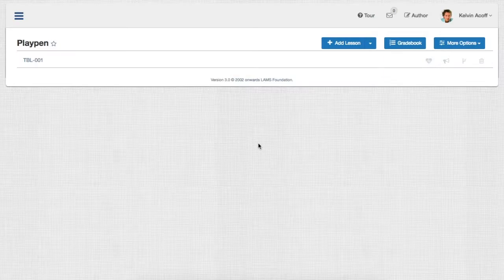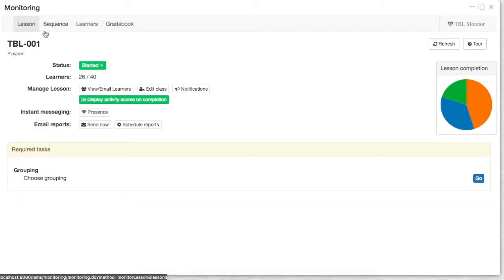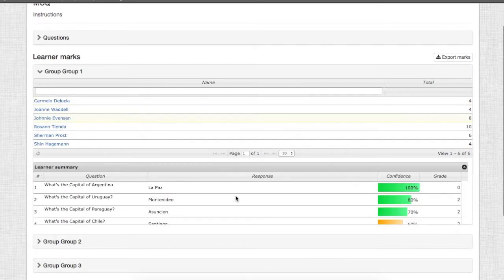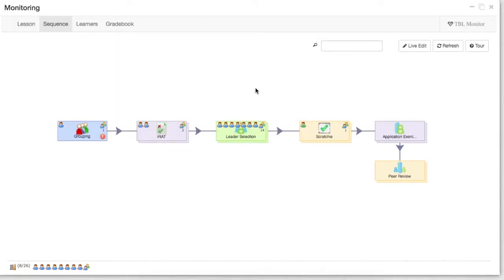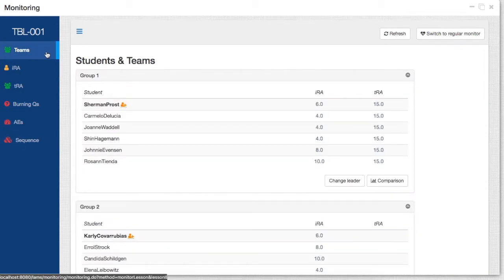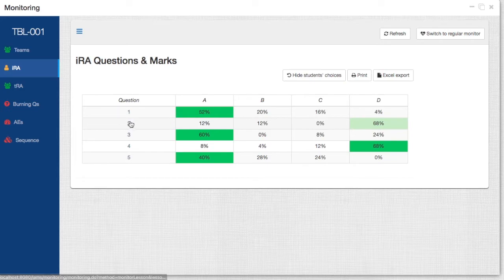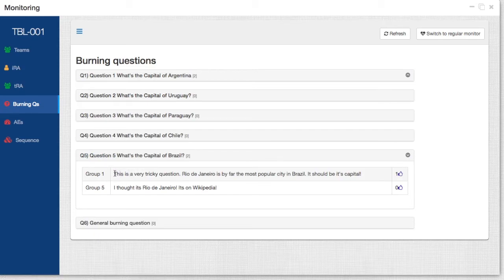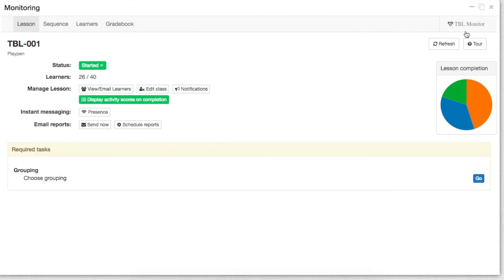Using TBL Monitoring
A demonstration on how to use the LAMS TBL Monitoring interface.